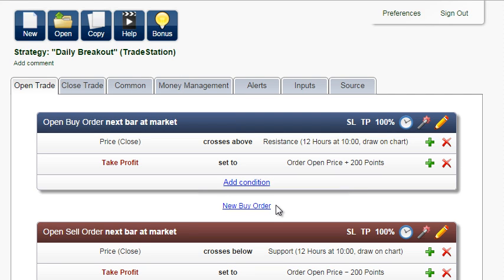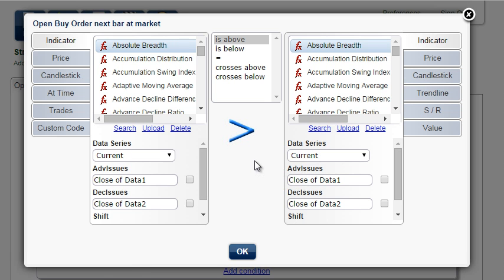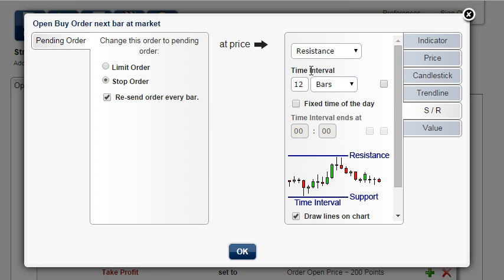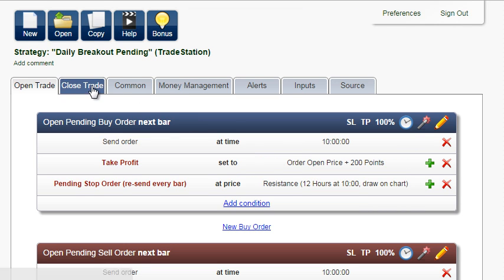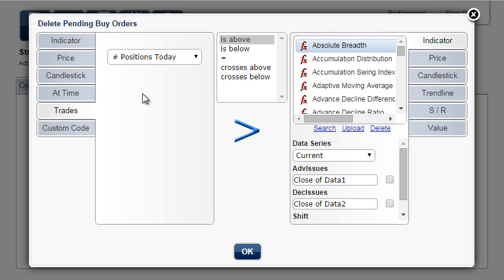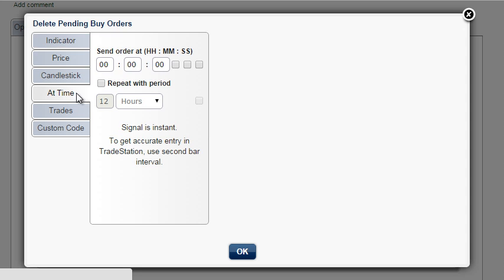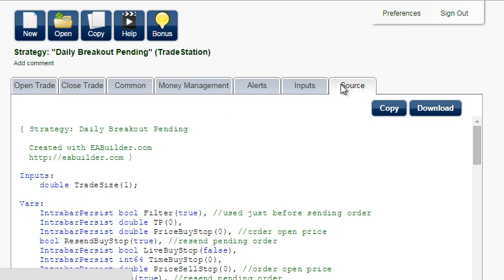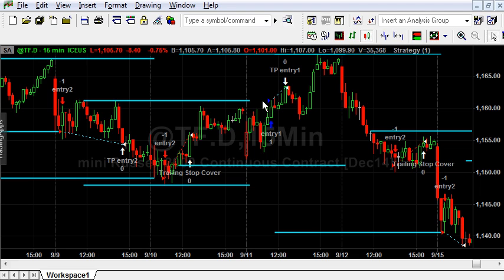2.4. Daily Breakout With Pending Orders In TradeStation